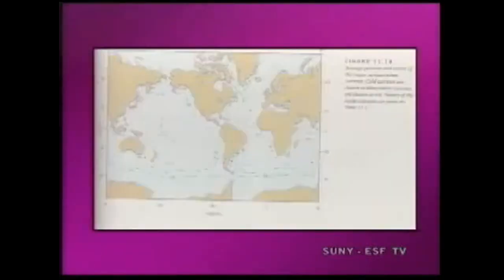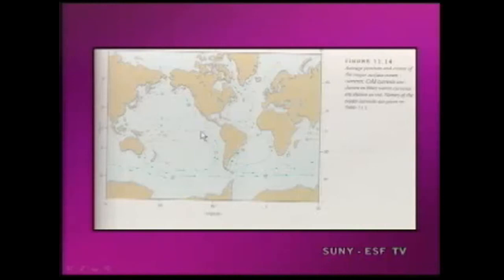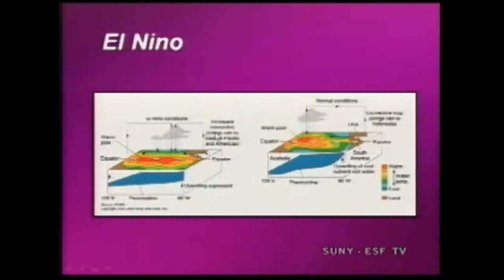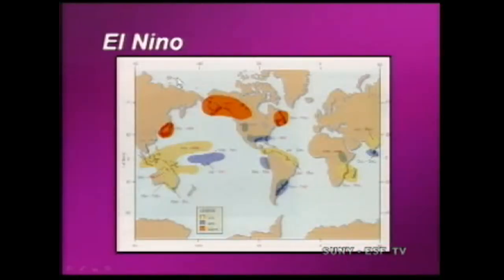Global Environment - Global Heat Engine (part 5)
SUNY-ESF Professor Rick Beal discusses movement of energy through the Earth's system. Part 5 of 5.